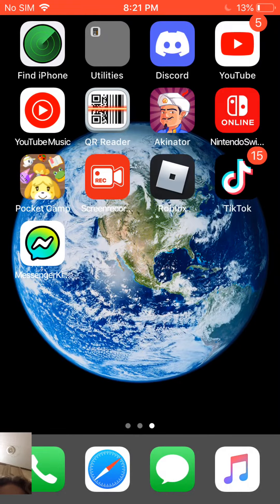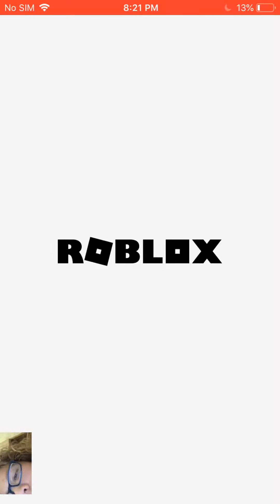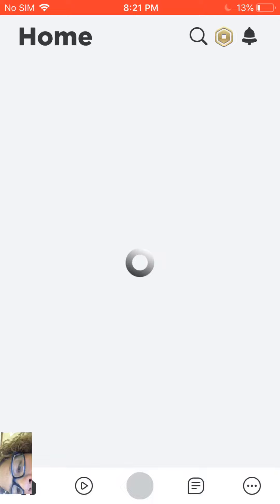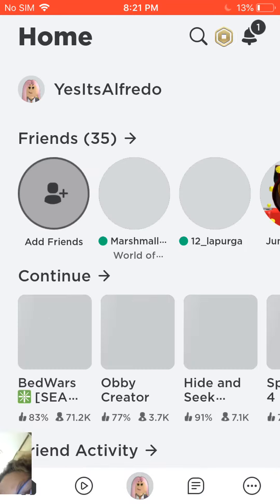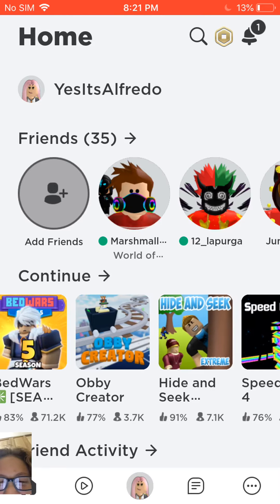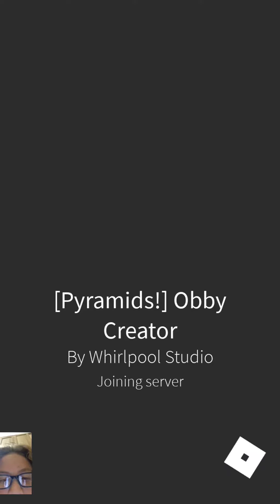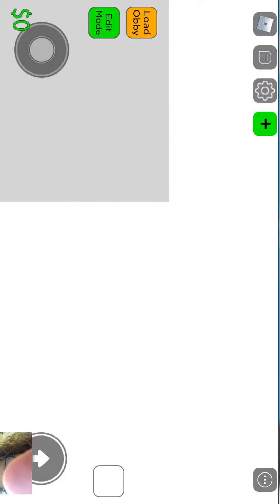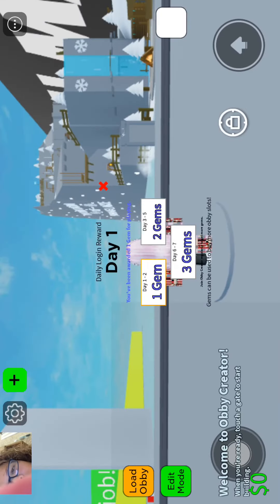Bruh oh ma gawd